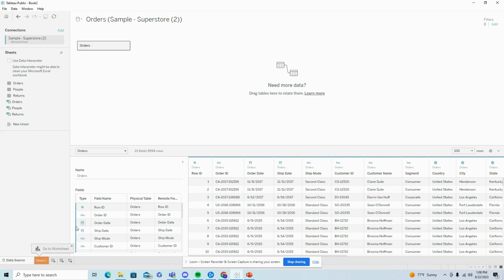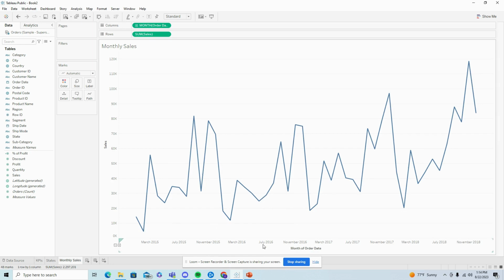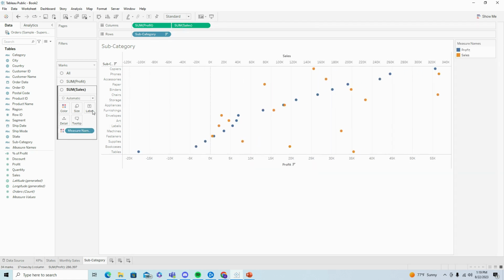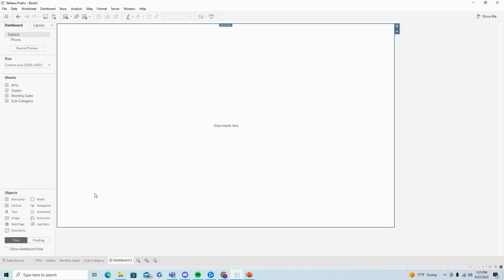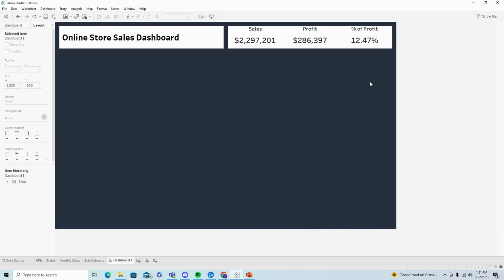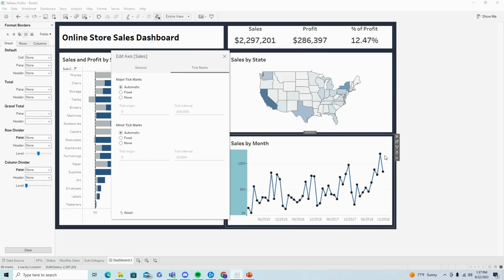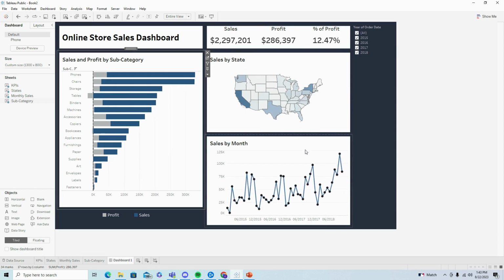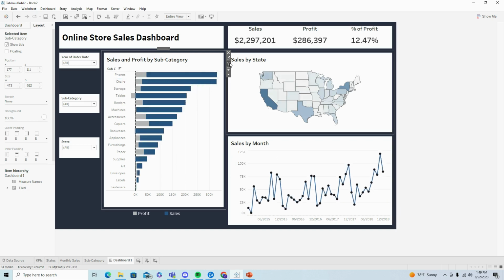Create an AWESOME Dashboard for your Portfolio!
In this video, we will be creating a Tableau Dashboard about sales from an online store. This project will be a great addition to your data analytics portfolio!